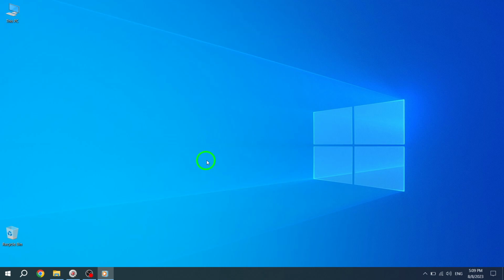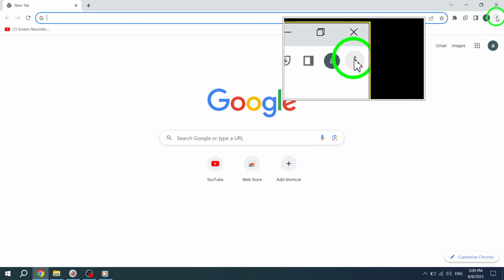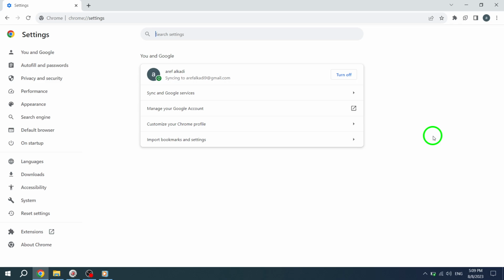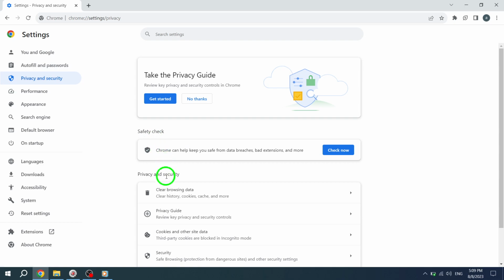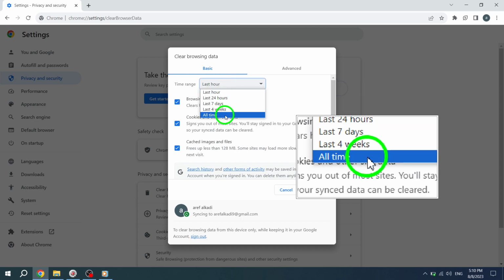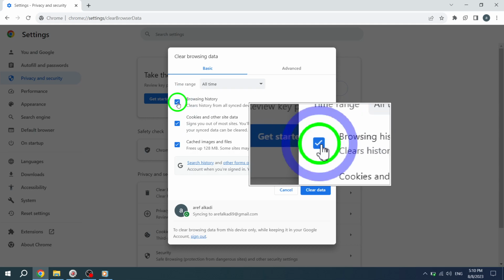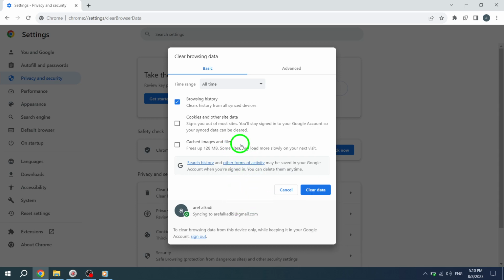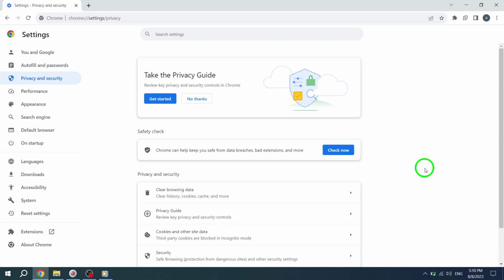How to Delete Browsing History in Chrome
Learn how to delete your browsing history in Google Chrome with this step-by-step tutorial:

1. Open Chrome on your computer.
2. Click the three-dot menu located at the top-right corner of Chrome and select Settings.
3. Click the Privacy and security tab in the left panel.
4. Click Clear browsing data.
5. Select All time from the drop-down menu to delete your entire browsing history.
6. Select the items you want to delete.
7. Click Clear data.

Clearing your browsing history in Chrome can help protect your privacy and free up space on your computer. Follow these easy steps to remove your browsing history effectively.